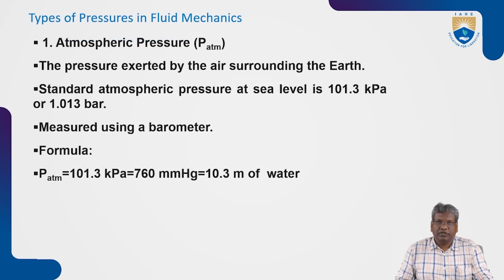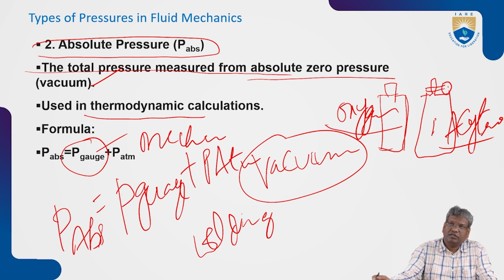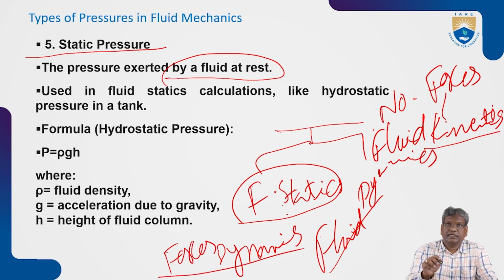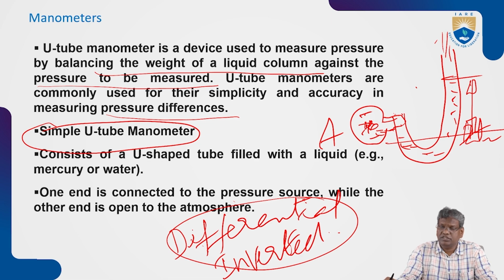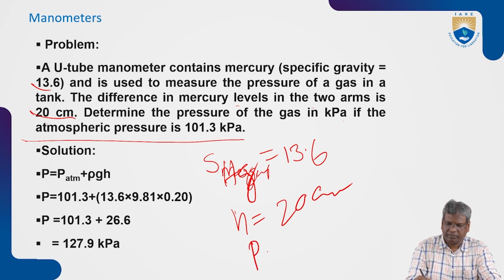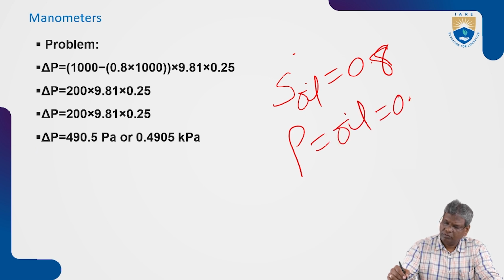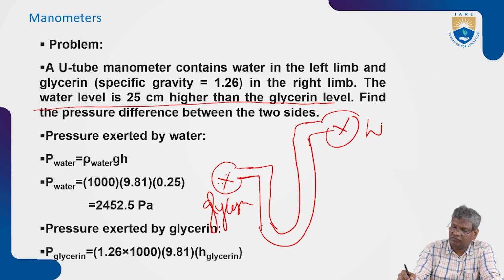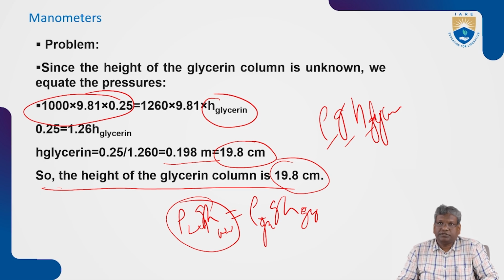Types of Pressures, Manometers by Dr. G Sarat Raju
Types of Pressures, Manometers by Dr. G Sarat Raju | IARE

Description:
Types of Pressures and Manometers are fundamental topics in fluid mechanics and are crucial for understanding how fluids exert force in different environments.
Types of Pressures:
Atmospheric Pressure – The pressure exerted by the Earth's atmosphere (approx. 101.325 kPa at sea level).
Absolute Pressure – Measured from zero pressure (perfect vacuum);
Absolute Pressure = Gauge Pressure + Atmospheric Pressure.
Gauge Pressure – Measured relative to atmospheric pressure (can be positive or negative).
Vacuum Pressure – A type of gauge pressure that is less than atmospheric.
Static Pressure – Pressure exerted by a fluid at rest.
Dynamic Pressure – Pressure due to the motion of a fluid.
Total Pressure – Sum of static and dynamic pressure.
Manometers:
Manometers are instruments used to measure pressure using a column of liquid. Types include:
Simple U-tube Manometer – Measures pressure differences using liquid columns.
Differential Manometer – Compares pressures at two different points.
Inclined Manometer – Offers greater accuracy for small pressure differences.
Digital Manometer – Electronic version for precise readings.
Understanding pressures and how to measure them is critical in designing fluid systems, HVAC, engines, hydraulics, and laboratory equipment.

Telangana, India.